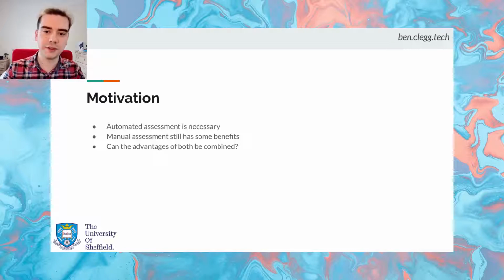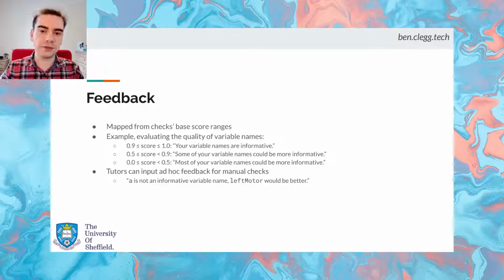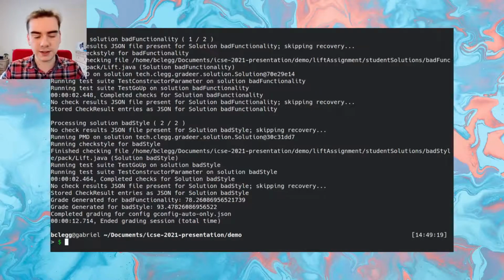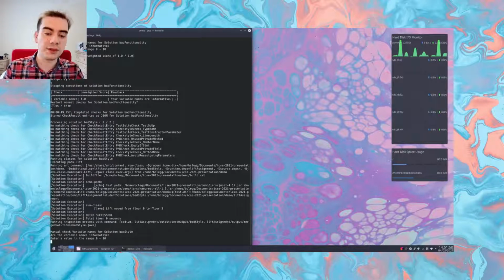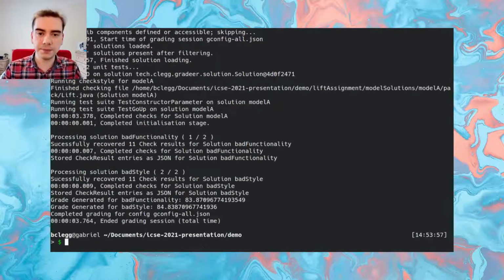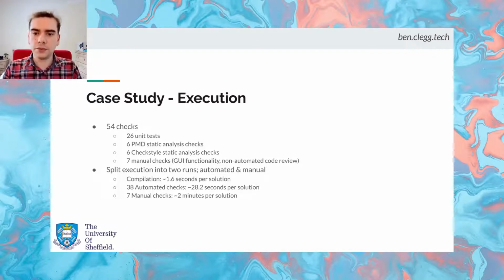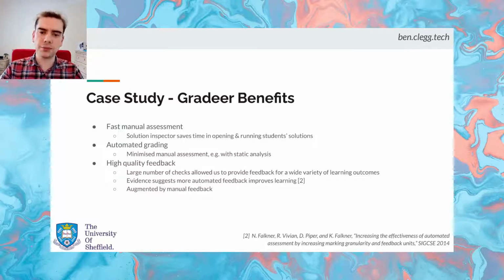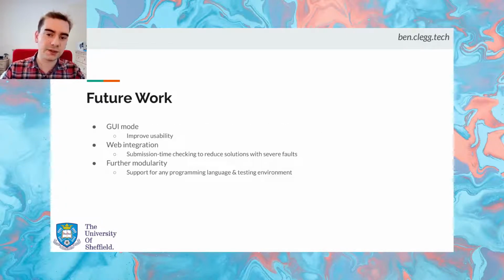Gradeer: An Open-Source Modular Hybrid Grader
Benjamin Clegg (The University of Sheffield), Maria-Cruz Villa-Uriol (University of Sheffield), Phil McMinn (The University of Sheffield), Gordon Fraser (University of Passau),